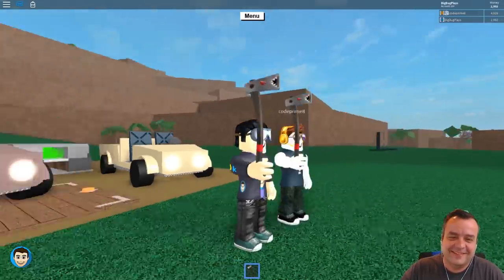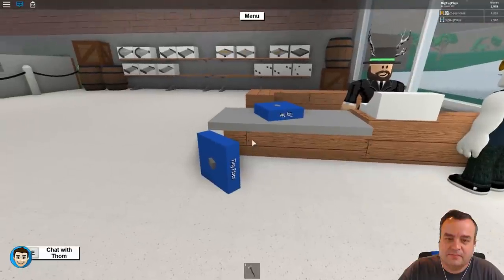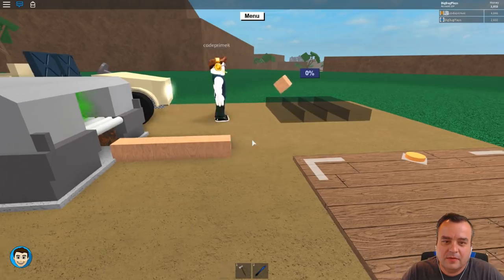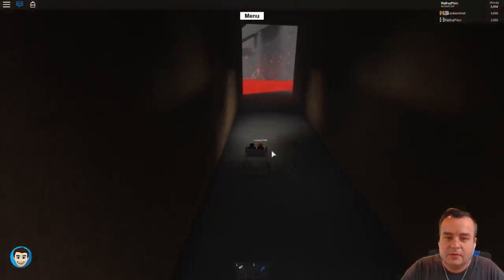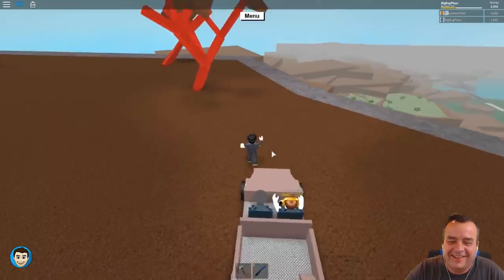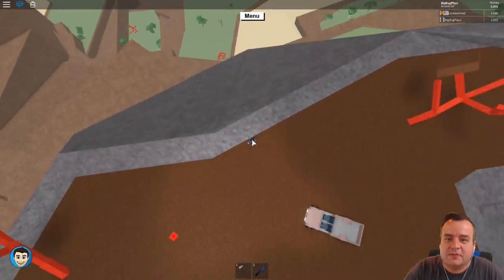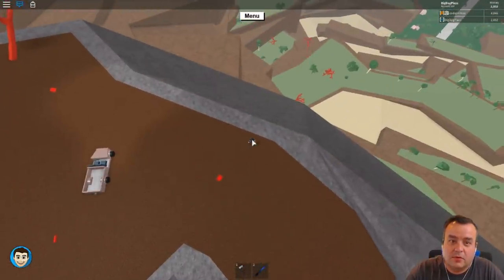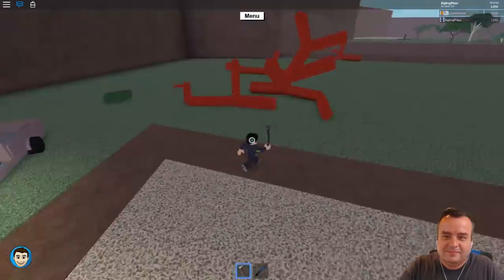CodePrime8 and I discovered a Ghost Sawmill! A Super easy way to speed up the early game grind!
In the early stages of Roblox Lumber Tycoon 2 the grind can be very real. CodePrime8 and I just found a way to REALLY speed things up! This is a game changer Peoplez!!

If you like Lumber Tycoon there's NO ONE better!

Roblox Lumber Tycoon 2 has been one of the most popular games on Roblox for years. It’s a tycoon, but it is NOT your typical dropper game. Here you travel, chop down trees, get special axes and equipment, process the wood, and then either sell it to upgrade your base - or build with it. You can build nearly anything you can imagine.

Thanks so much Peoplez!